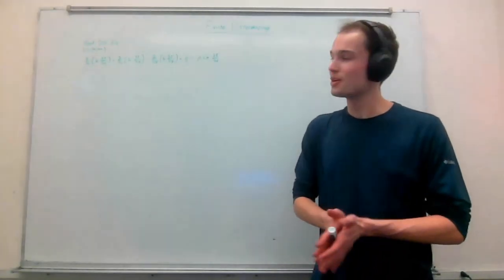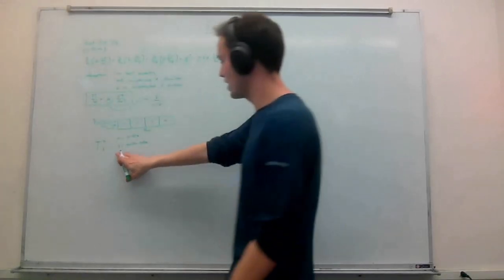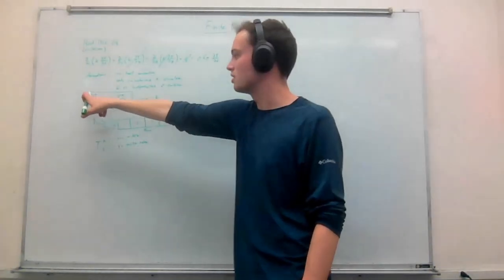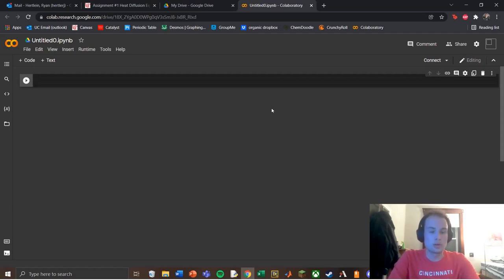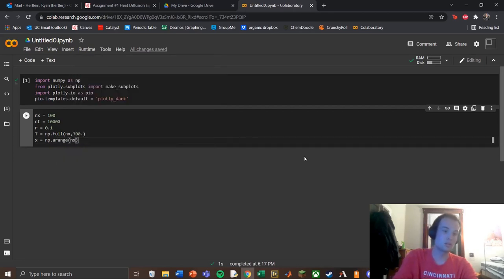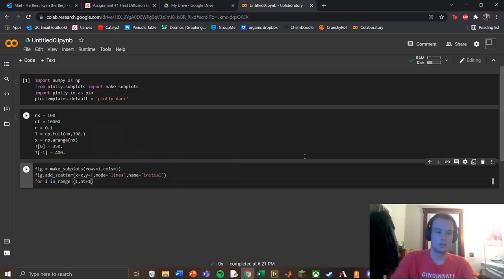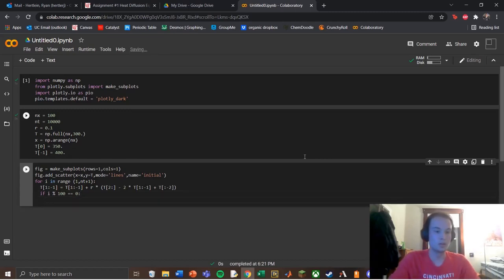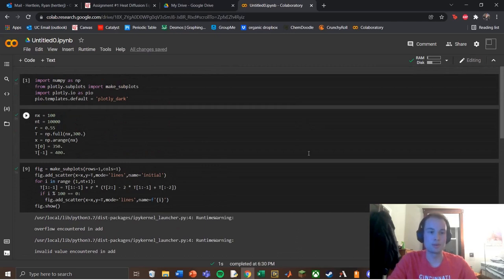2. Finite Differencing (Derivation + Code)